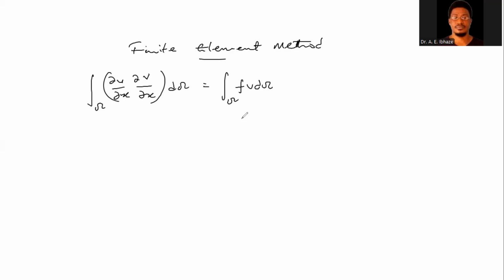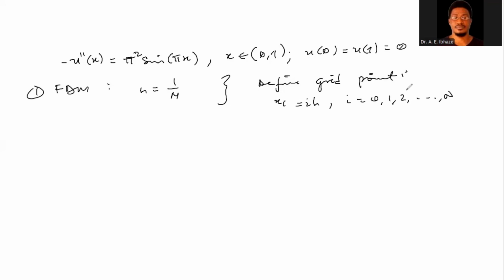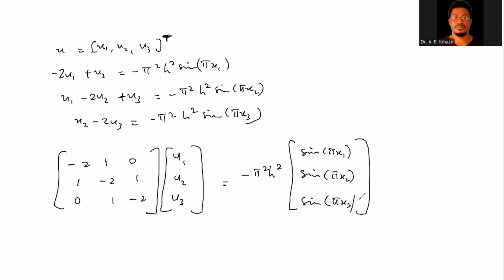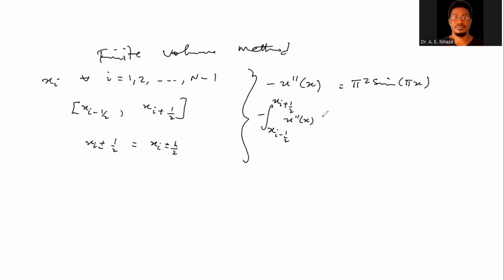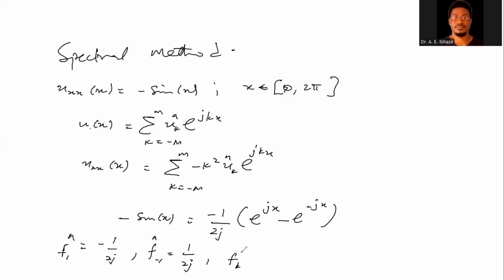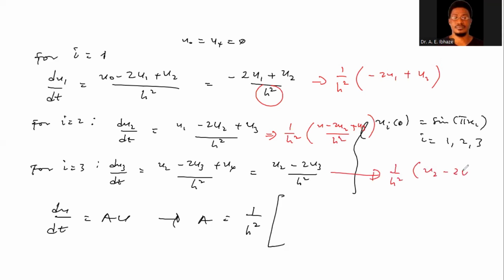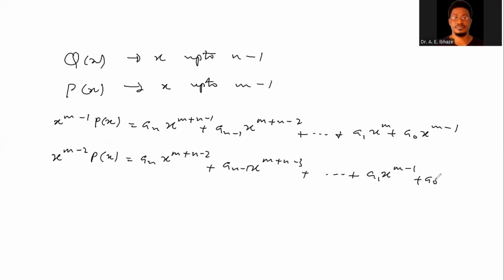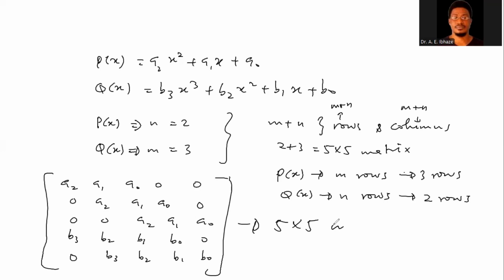NUM82311. Numerical Methods for PDEs Pt 2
Spectral Method
Method of Lines

Solved Examples
Spectral Method
Method of Lines

Formulations
Explicit Finite Difference Methods
Lax - Wendroff Method
Leapfrog Method
Upwind Method

Derivation of the Sylvester Matrix